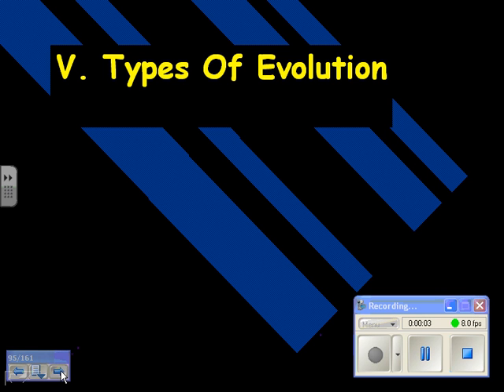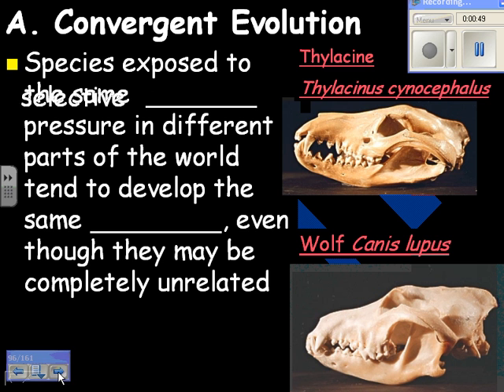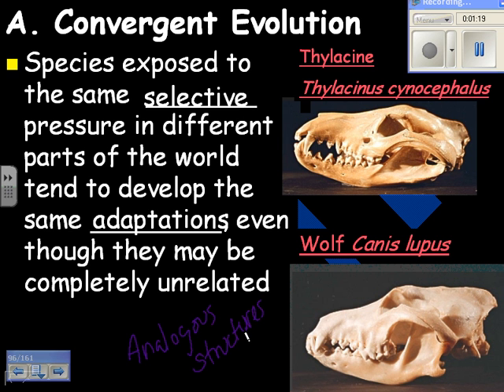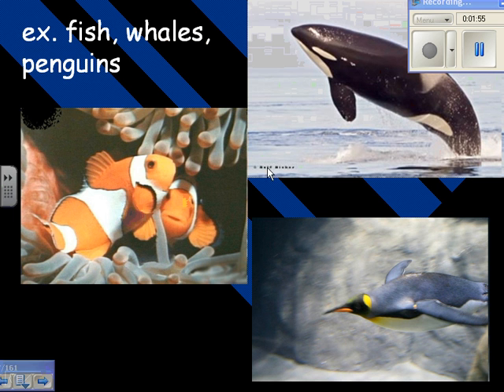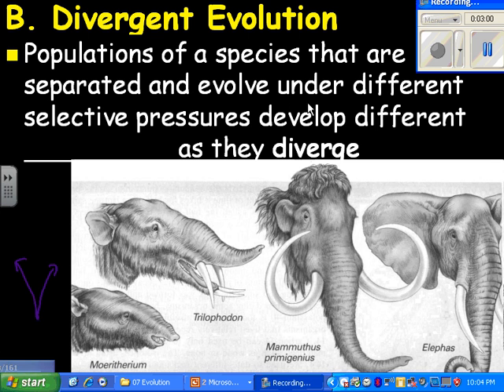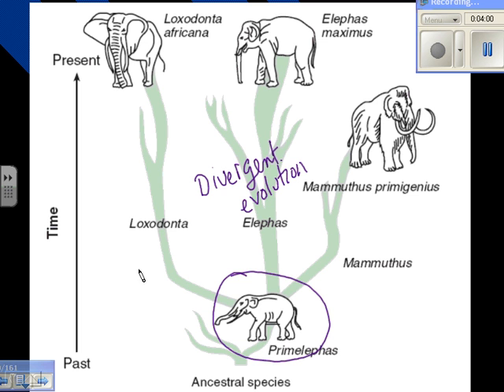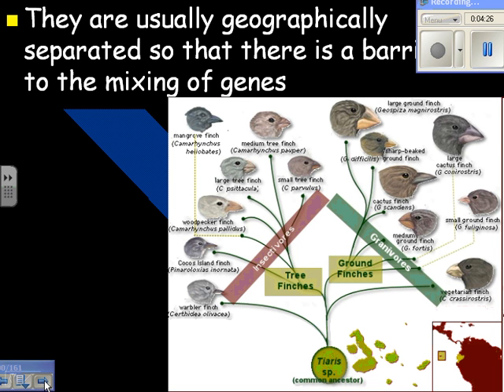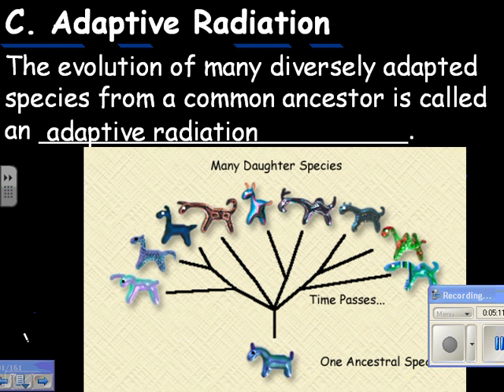2013 HN Evolution 06 convergent & divergent evolution